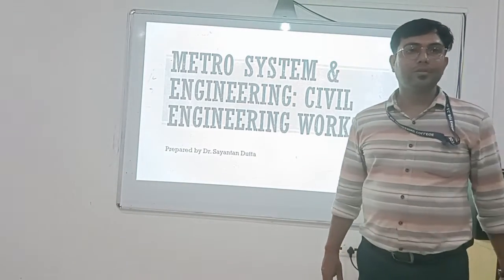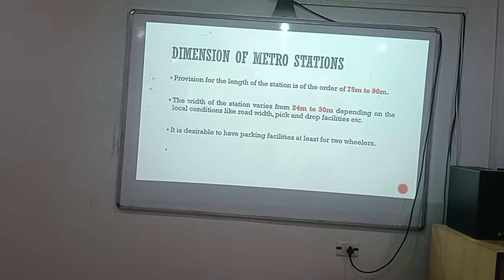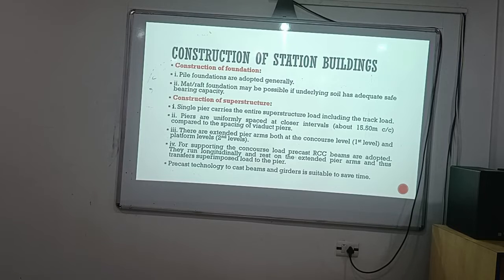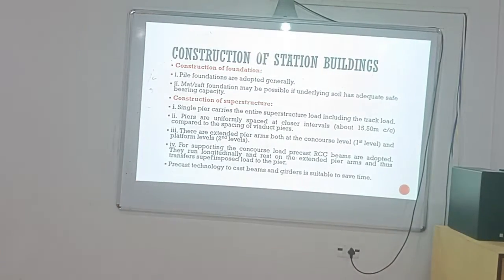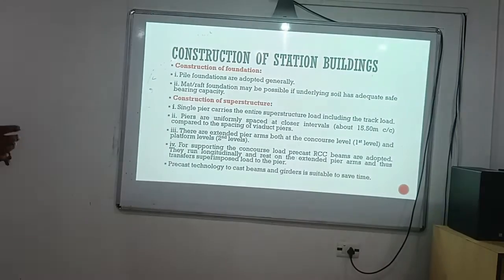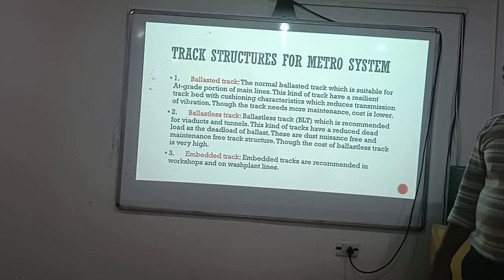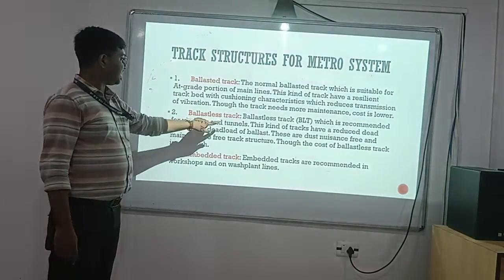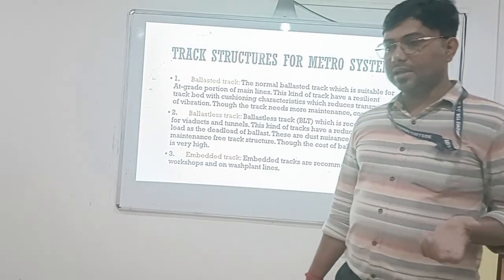METRO SYSTEM AND ENGINEERING | CIVIL ENGINEERING WORKS | LECTURE 4